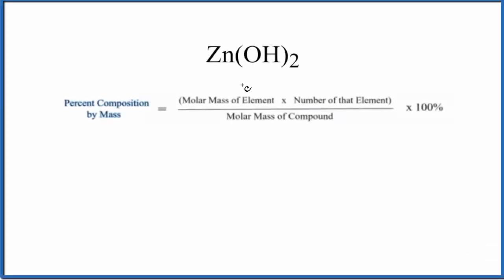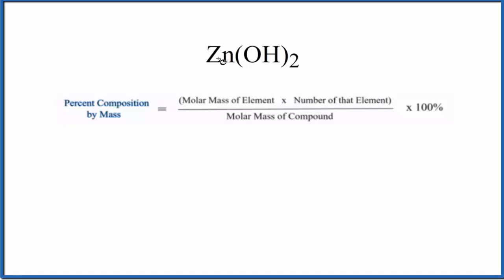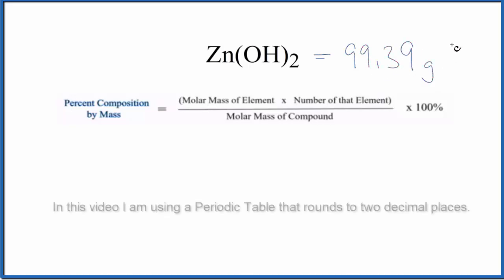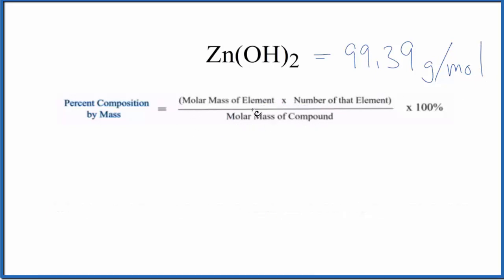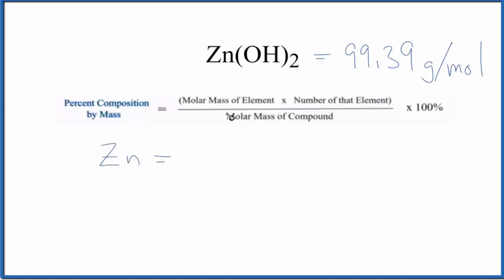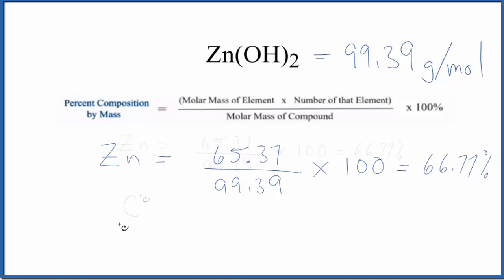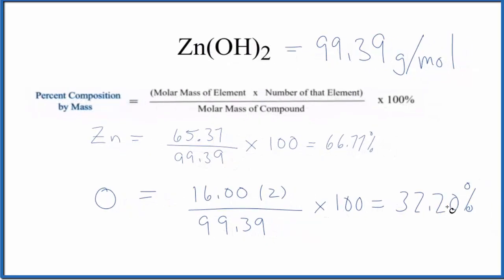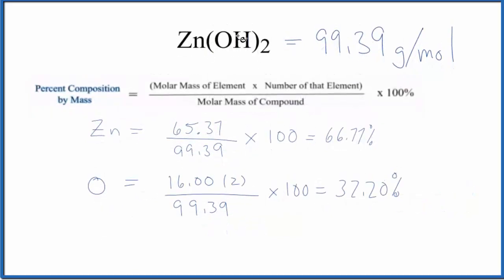How to Find the Percent Composition by Mass for Zn(OH)2 (Zinc hydroxide)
To find the percent composition (by mass) for each element in Zn(OH)2 we need to determine the molar mass for each element and for the entire Zn(OH)2 compound.

Useful Resources

Note: Zn(OH)2 is also known as Zinc hydroxide.